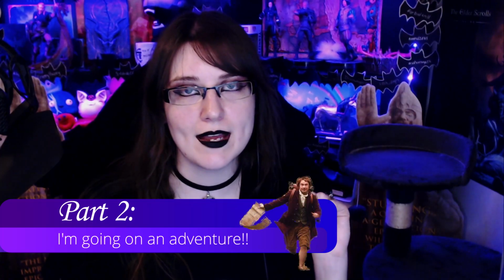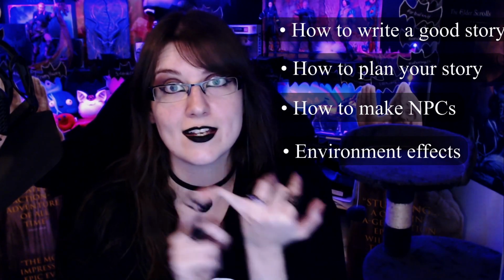So You Wanna Be A Dungeon Master: The Newbie Manual to The DM's Guide 5th Edition Dungeons & Dragons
It's here the ESSENTIAL TLDR GUIDE you've been waiting for!
The Newbie Manual to The DM's Guide 5th Edition Dungeons & Dragons!
Here's we go over the essential bits you'll need from the DM's Guide to start out as a fledgling DM.
No fat just the essentials!

Would you like some neat freebies to get started with your new campaign?

*New?▹*
Hello my Darklings, I'm Dracthonia, aka The Bat Queen of Twitch! Im a DungeonsandDragons DM and Tutor, advocating for Mental Health and Chronic Illness and educating on how D&D can help anyone in pursuit of their best selves! One game at a time.

Pick up those dice and roll to begin.

🦇Little bit about me:
Avid TTRPG player for over 10 years
DM and D&D Tutor
Bi/pan/queer and proud part of the LGBTQIA+ Community!
Goth
PhD in awesome (aka Genetics)
UK Twitch Streamer

🦇 Notes:
The style of this video is similar to Geek & Sundry and Dungeons & Dragons in parts. A large influence on this series has come from content creators like Ginni Di and the DM Lair.